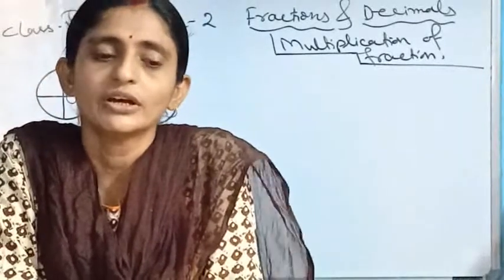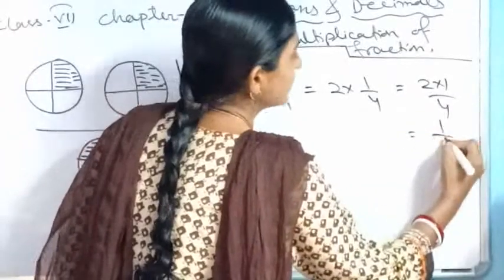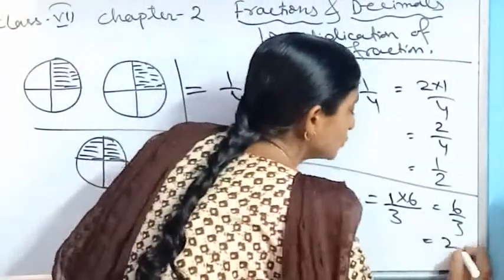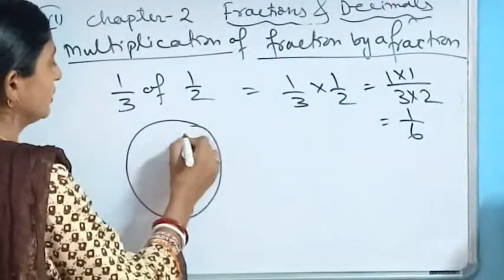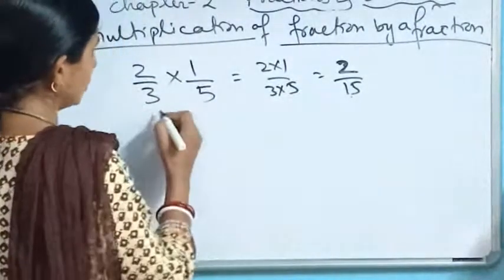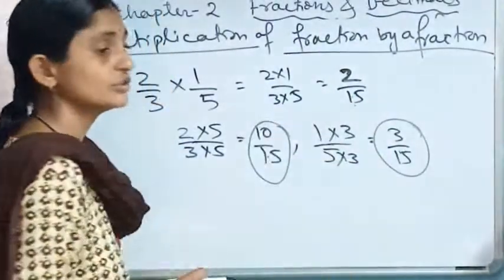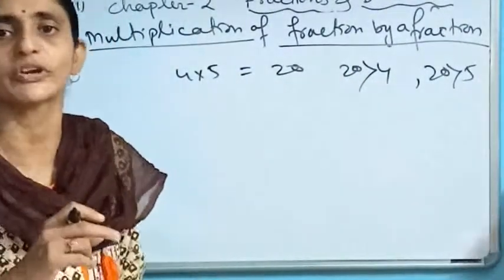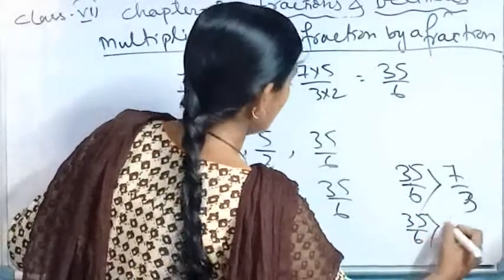Multiplication of Fraction